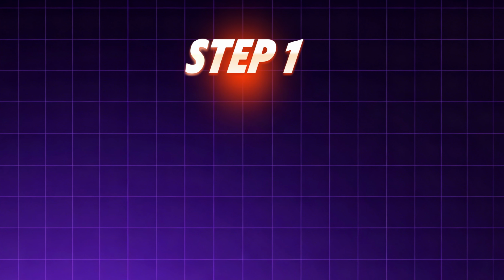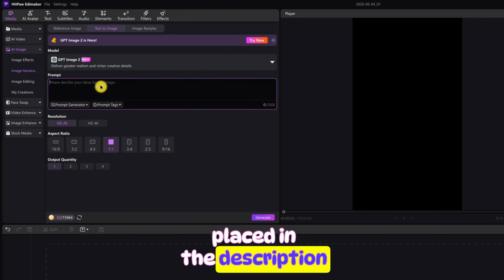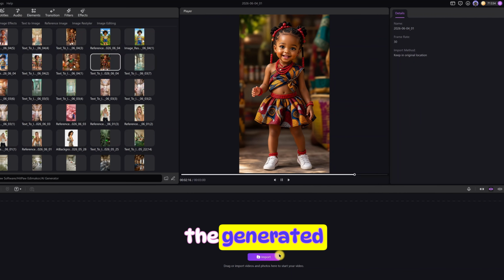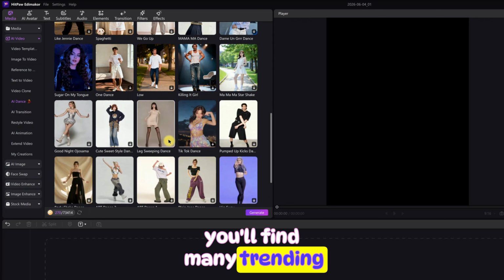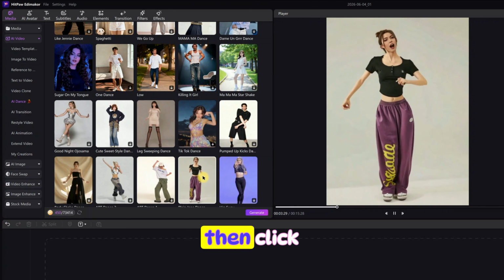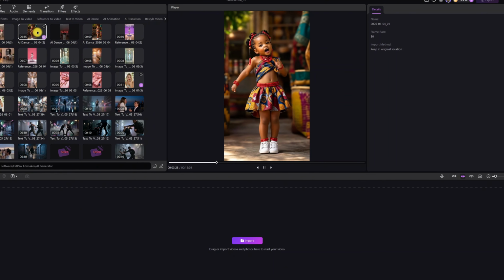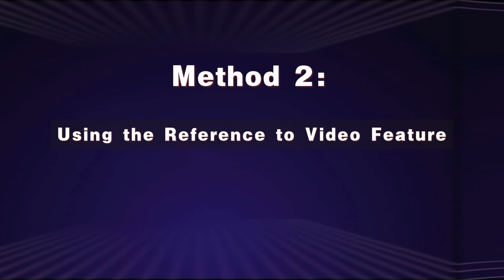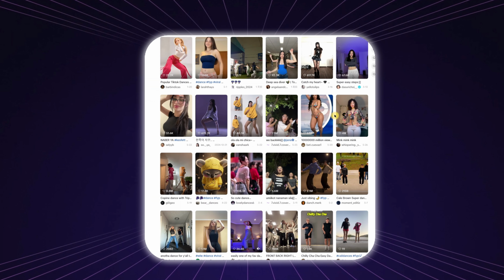How to Create AI Dancing Baby Videos |AI Baby Dance Video Kaise Banaye|Viral AI Trend 2026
Want to create those VIRAL AI Baby Dance Videos that are taking over TikTok, Instagram Reels, and YouTube Shorts? In this full tutorial, I’ll show you how to make adorable and realistic AI dancing baby videos using Edimakor in just a few simple steps.

You don’t need professional editing skills, expensive animation software, motion capture equipment, or even a powerful computer setup. With the help of Edimakor’s latest AI tools, you can generate your own realistic AI baby images and turn them into smooth dancing videos in just a few clicks. In this tutorial, I’ll show you two simple methods to create viral AI baby dance videos step by step using AI Dance and Reference to Video features inside Edimakor.

📌Create AI Dancing Baby Videos Using Edimakor  :
00:00 Intro
00:24 Open Edimakor
00:36 Step 1:Create the Image
01:01 Step 2:Generate the Video
02:38 Outro